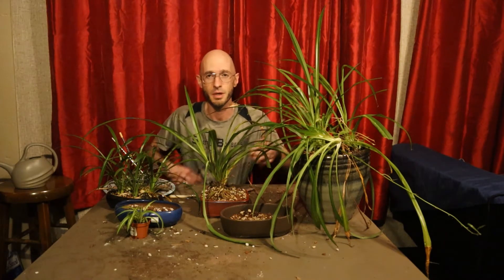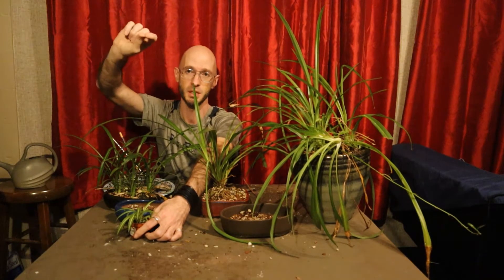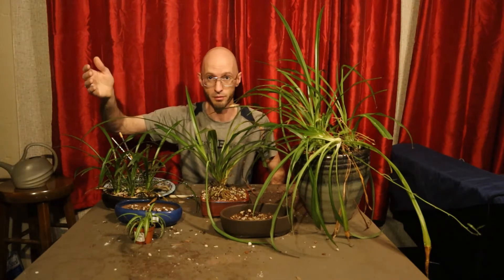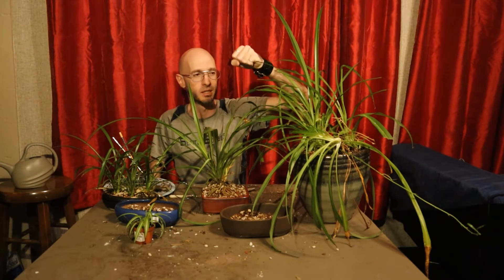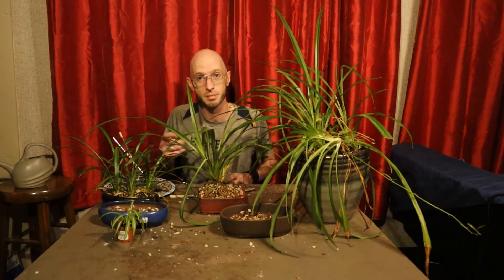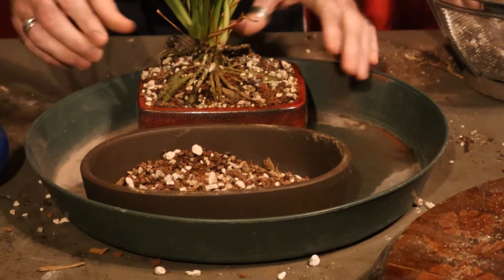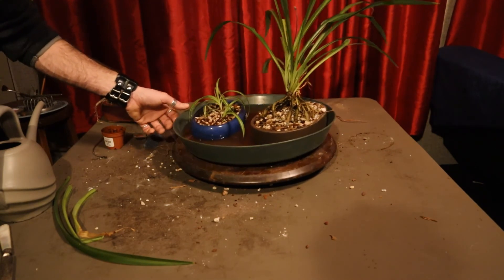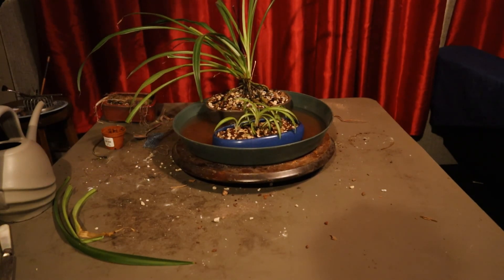NotBonsai Spider plants!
Today we're repotting a spider plant. We're exposing some roots in hopes to one day make it look like a spider. If it looked like it was walking across a pot, that'd be neat!